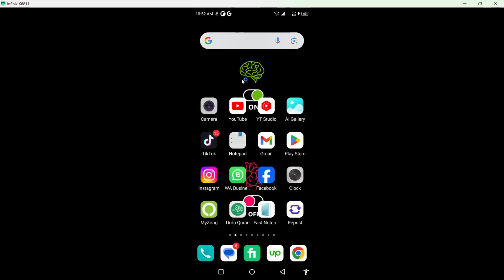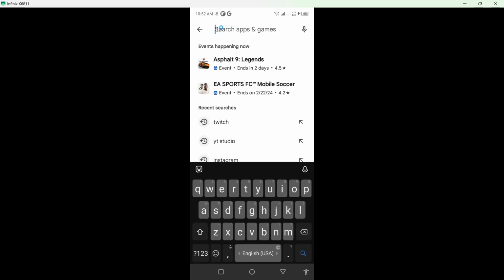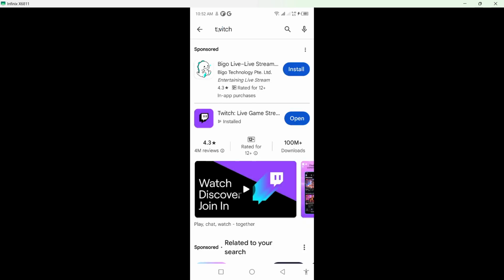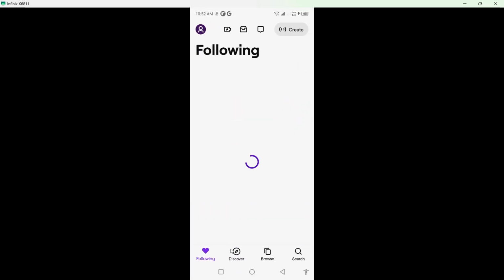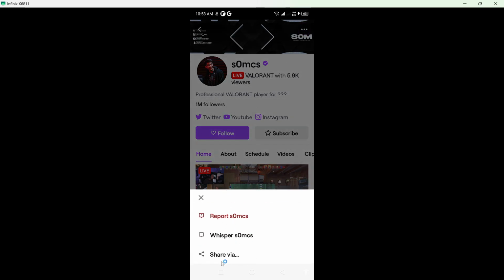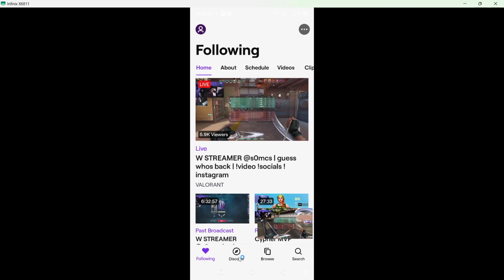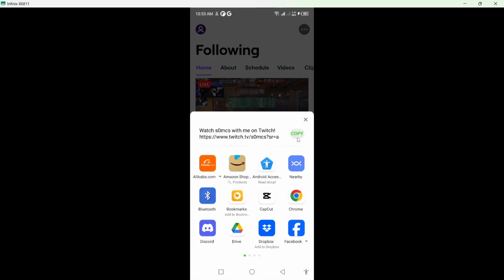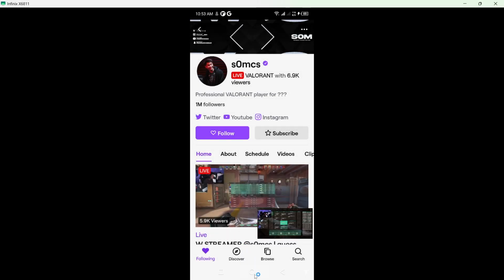How To Share Twitch Profile Link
🚀 Ready to boost your Twitch presence? In this step-by-step tutorial, we'll guide you through the ins and outs of sharing your Twitch profile link effectively. Whether you're a seasoned streamer or just starting out, mastering this skill is crucial for growing your audience and connecting with your community.